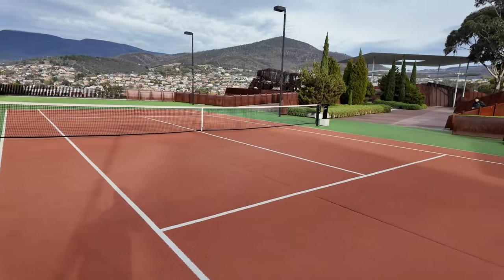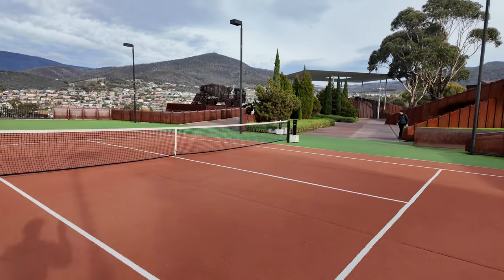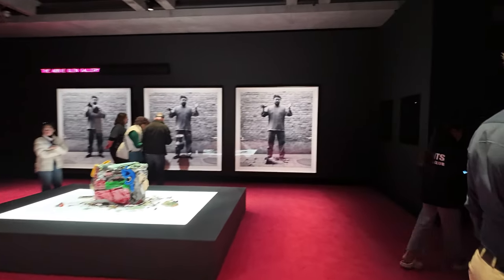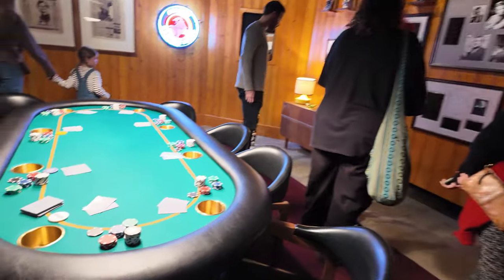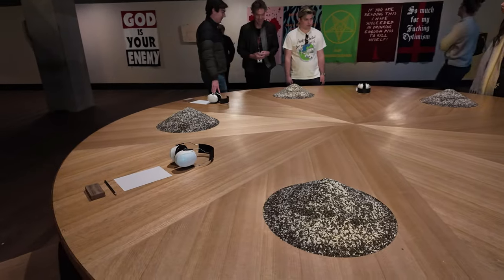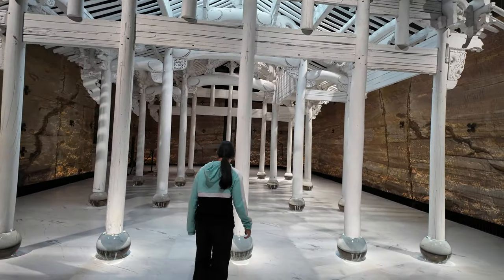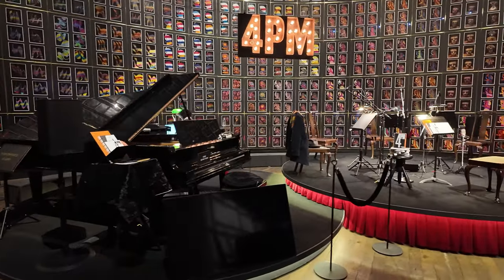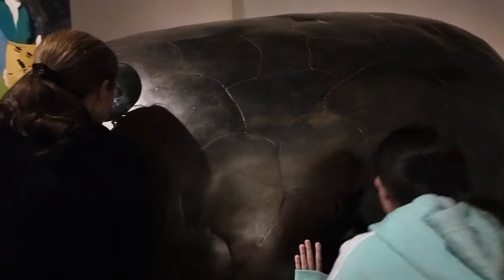MONA a MUST visit Exhibition in Hobart,Tasmania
We are in Hobart, Tasmania and we just had to stop and visit MONA (Museum of Old & New Art) as it is truly a must visit when visiting Hobart. They have a wonderful and sometimes weird selection of anything and everything! Hope you enjoy this video but some warning as well there will be some extreme flashing lights during this clip. This is the last one from Tasmania please watch it to the end!

Thank You for your support….and as an appreciation please find some freebies below from me :)